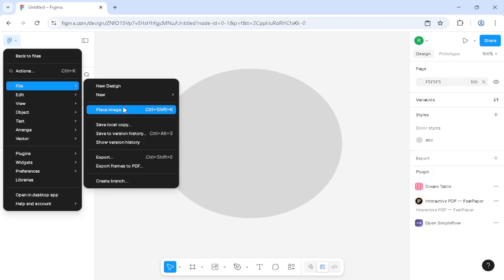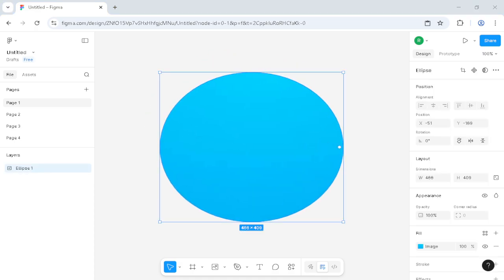How to Paste Image into Shape in Figma